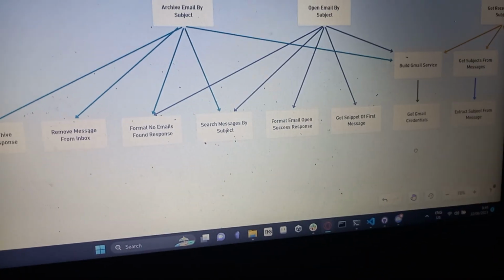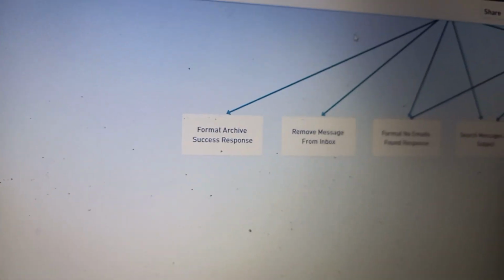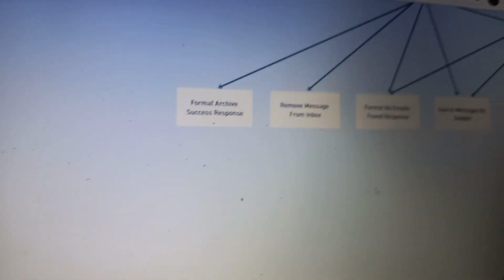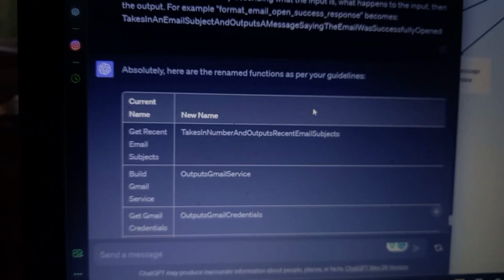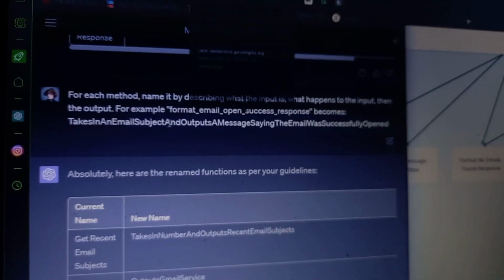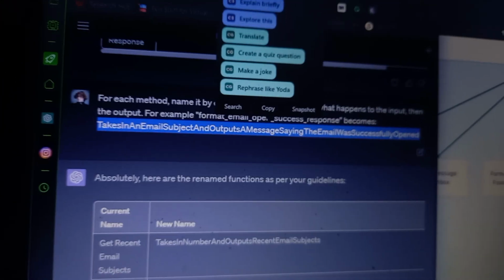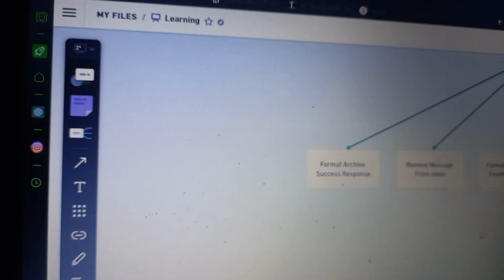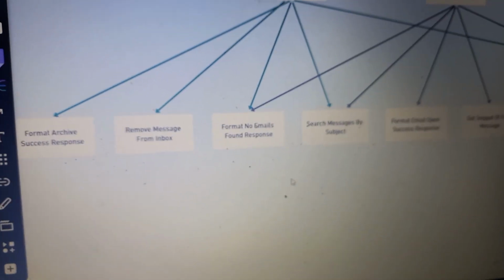Command Interpretability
My book about building your own digital assistant is available for free!